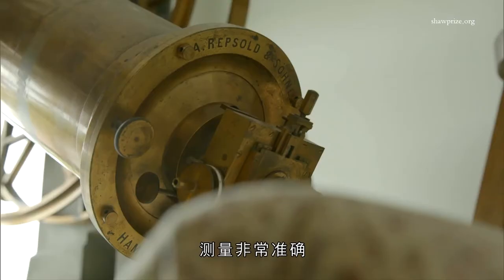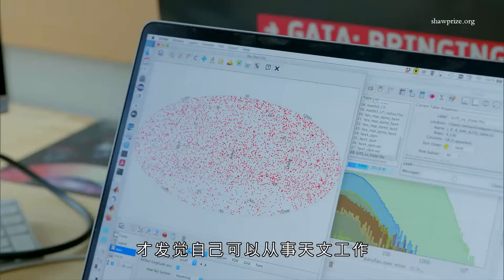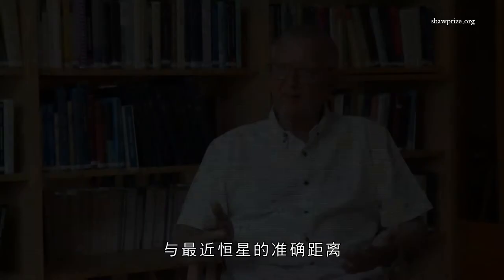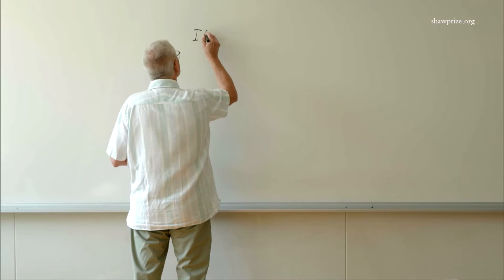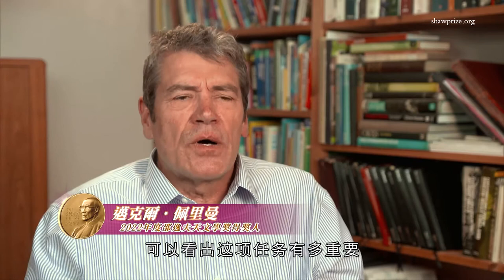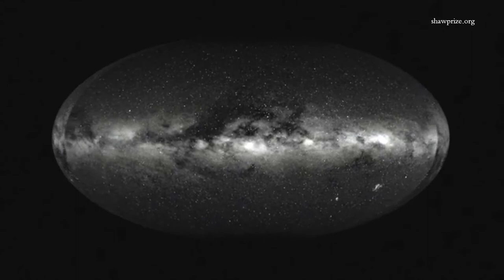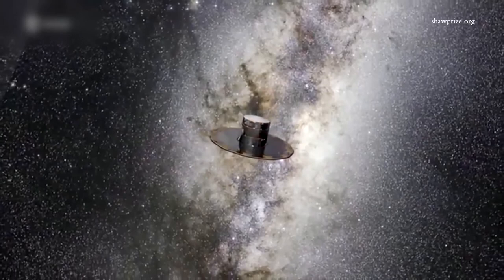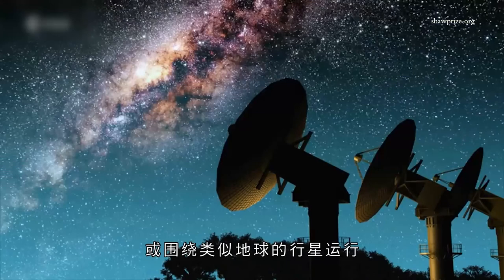The Shaw Prize in Astronomy 2022 (Putonghua with SC Subtitle)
【The Shaw Prize in Astronomy 2022】
Astrometry is a study that involves the measurement of the position, distances and motions of planets and stars. In the late 1980s, the European Space Agency (ESA) launched a ground-breaking astrometry mission, the Hipparcos mission, dedicated to such measurements. Building on the legacy of Hipparcos, the still-operating Gaia mission aims to create the largest and most precise three-dimensional map of our home, which will provide a rich harvest of ancillary astronomical results

The Shaw Prize in Astronomy 2022 pays tribute to Professor Lennart Lindegren and Professor Michael Perryman, who have made lifetime contributions to astrometry, in particular to the conception and design of the Hipparcos and Gaia mission.

【2022年度邵逸夫天文学奖】
天体测量学是一项涉及测量行星和恒星的位置、距离和运动状况的研究。1980年代末，欧洲太空总署发射依巴谷号，开启了精确太空天体测量学的时代。而其后发射的盖亚号，其设计以依巴谷的设计准则为基础, 为研究帶來更加丰富、数量更加庞大、精确度更加高的星表。

2022年度邵逸夫天文学奖平均颁予莱纳特．林德格伦（Lennart Lindegren）和迈克尔．佩里曼（Michael Perryman），以表彰他们一生对天体测量学的贡献，尤其是在依巴谷号及盖亚号的构想和设计中扮演的角色。

Chapters:
00:29  Lennart Lindegren (Shaw Laureate in Astronomy 2022)
            莱纳特．林德格伦 (2022年度邵逸夫天文学奖)
06:05 Michael Perryman (Shaw Laureate in Astronomy 2022)
           迈克尔．佩里曼 (2022年度邵逸夫天文学奖)